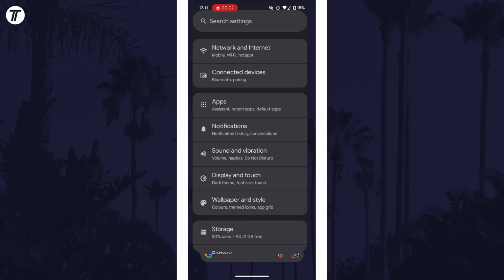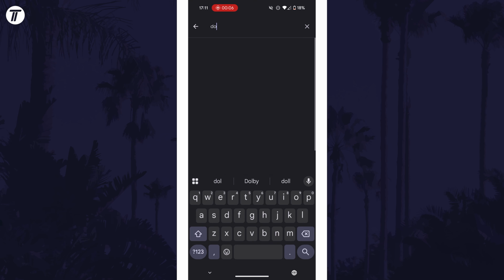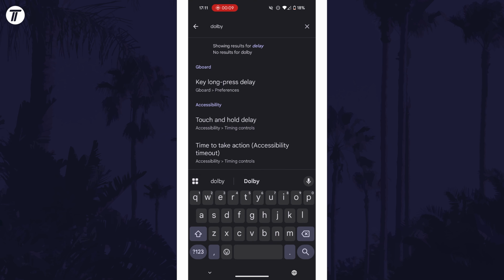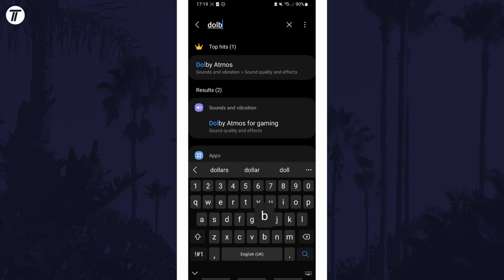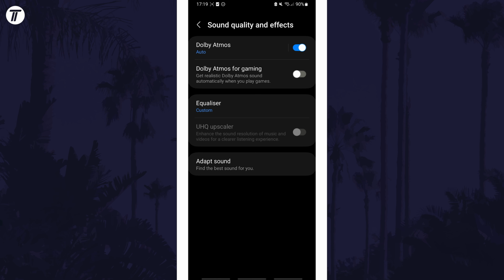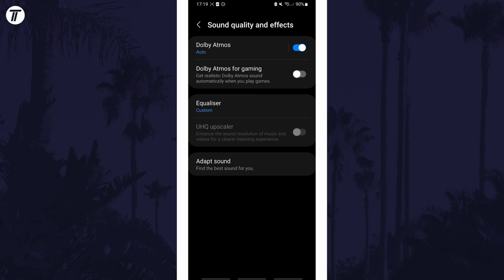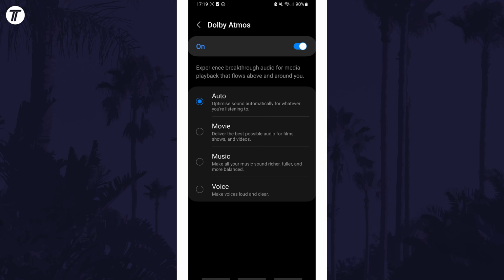How to Turn ON Dolby Atmos on Android Phone (Updated)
This video shows how to turn on Dolby Atmos on Android phone.

The video also covers:
✅ How to get Dolby Atmos on Android phone
✅ How to enable Dolby Atmos on Android phone
✅ Dolby Atmos not showing on Android phone
✅ How to find Dolby Atmos on Android phone

 The method should work on all Android devices that support Dolby Atmos, which might include Samsung, Google Pixel, Motorola, OnePlus, Sony, Oppo, Xiaomi, Nothing and more.